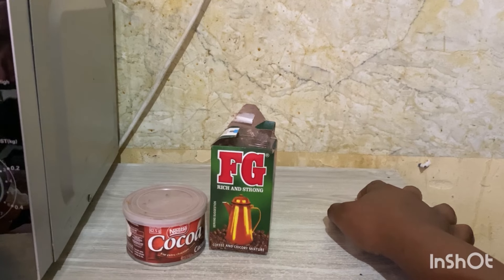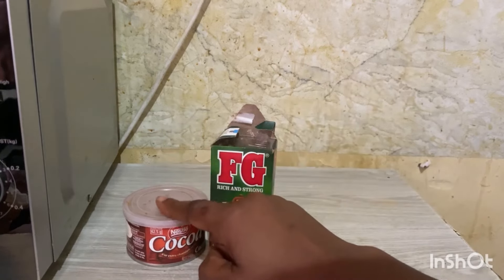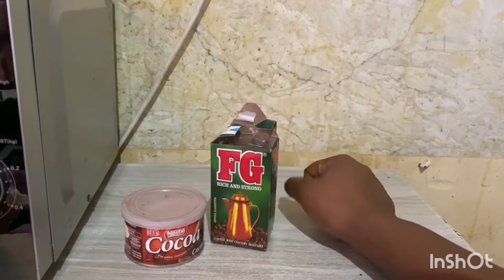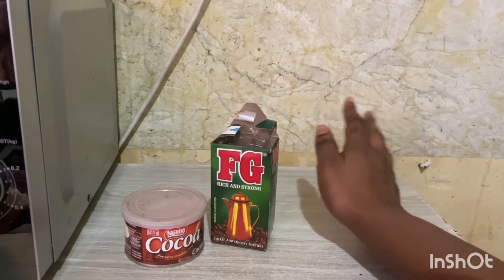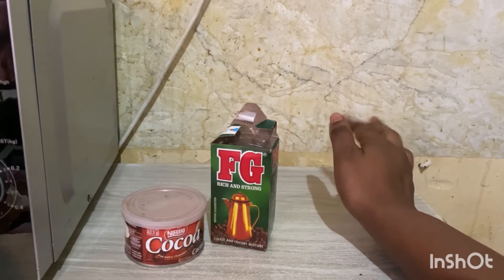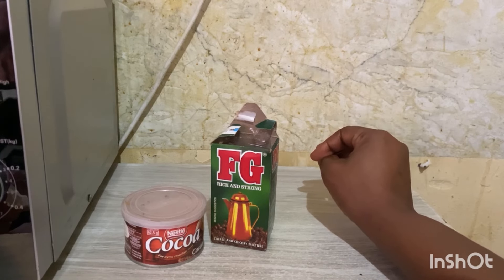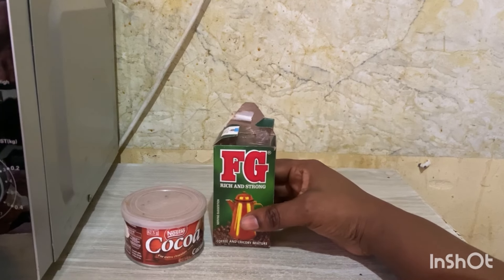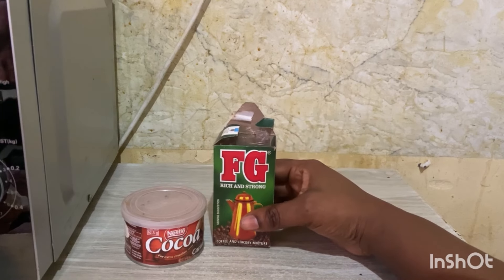Use this and Chase away the Spirits of Evils out of your life